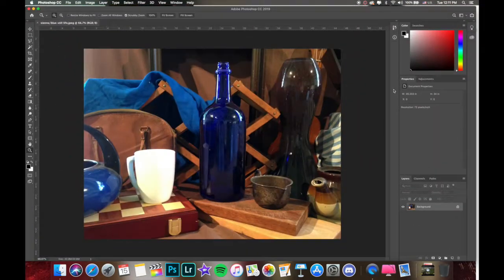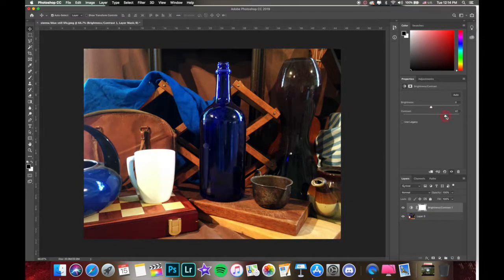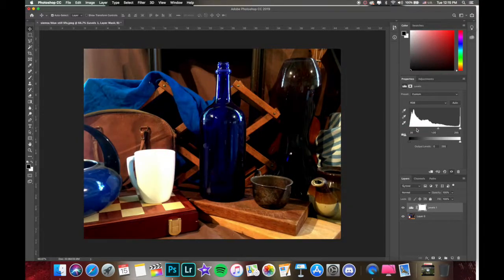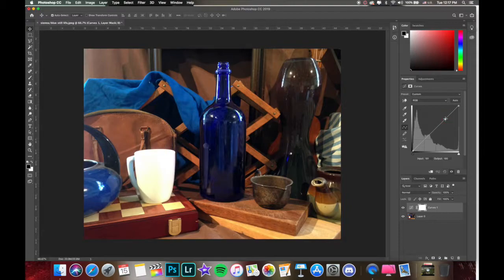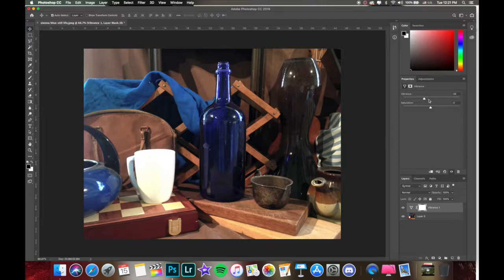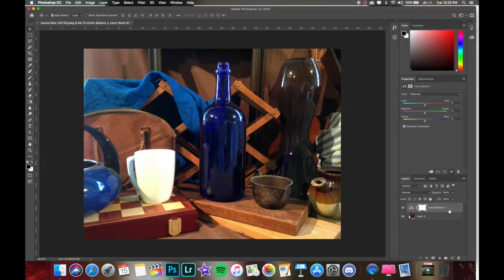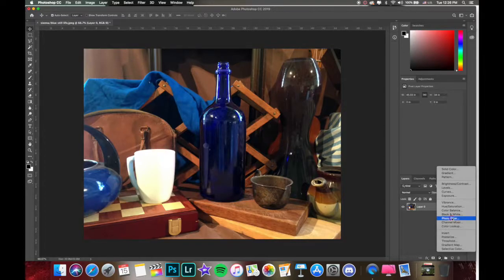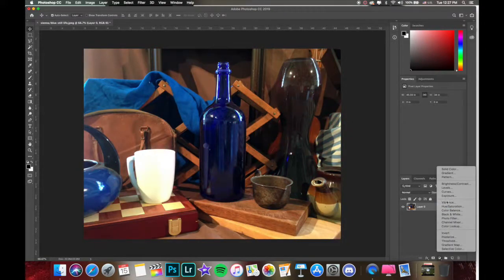Introduction to Value/Color Adjustment layers